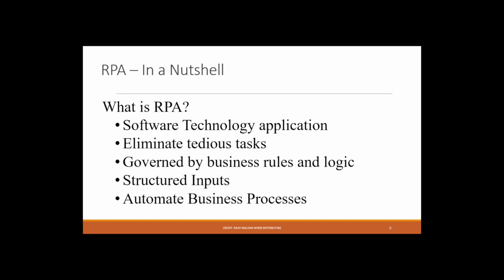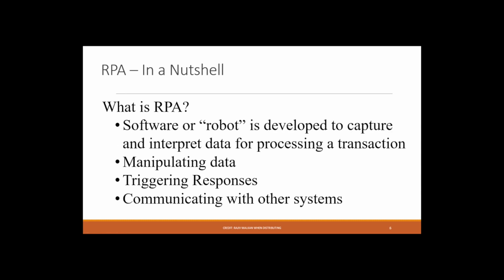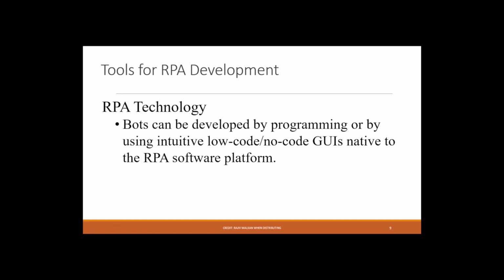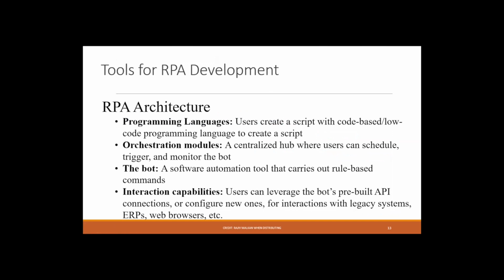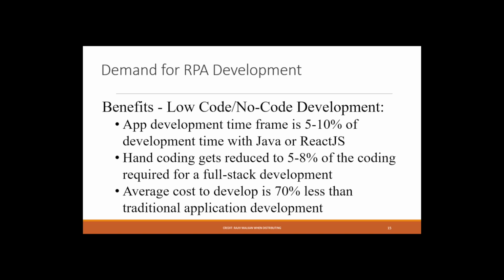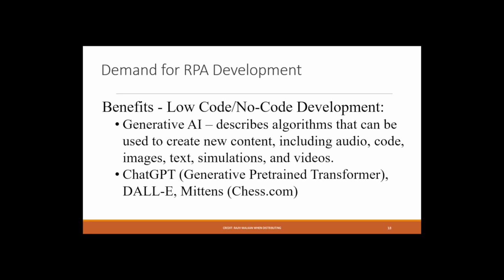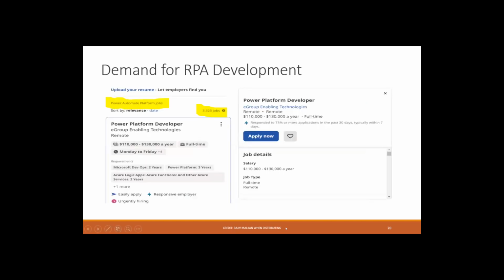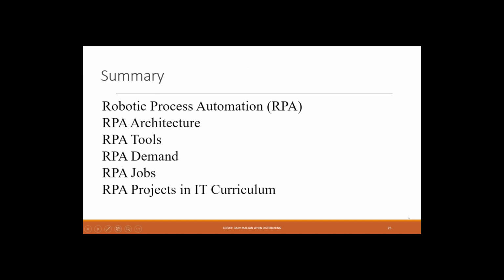Brown Bag series - "Robotic Process Automation (RPA): A Primer" (National CTC - 2023)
RPA is a software development technology that is used by businesses to automate repetitive tasks and processes. Honestly, there are no robots involved in RPA.  Many repetitive tasks that are based on business rules are becoming automated. This presentation will help attendees understand how businesses are using RPA -- with tools such as Power Apps, Power Automate, UiPath -- and why educators should include it in curriculum.

Dr. Rajiv Malkan is a Professor in the Computer and Information Technology Department of Lone Star College - Montgomery in Houston. He has over 30 years of leadership contributions in higher education within multiple settings and has driven key initiatives in education delivery, thought leadership, grant writing, and global partnerships. Dr. Malkan's academic credentials include two master's degrees, a doctorate in Higher Education Leadership, and the prestigious Kellogg Fellowship in Leadership Development.